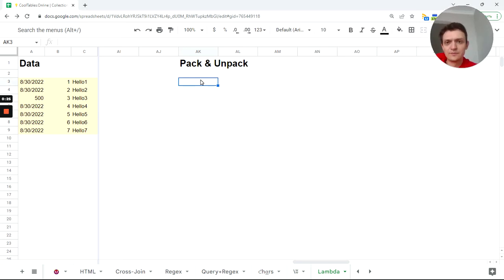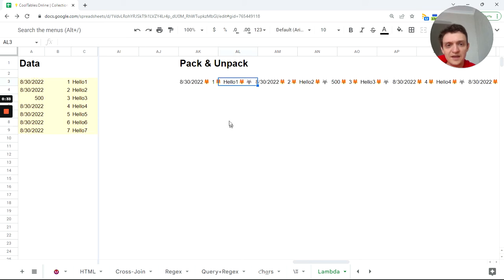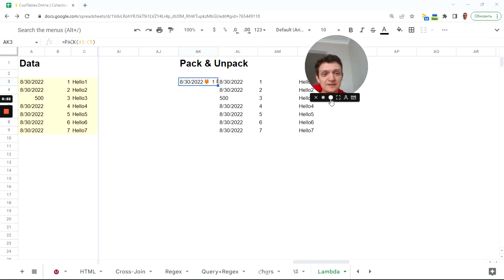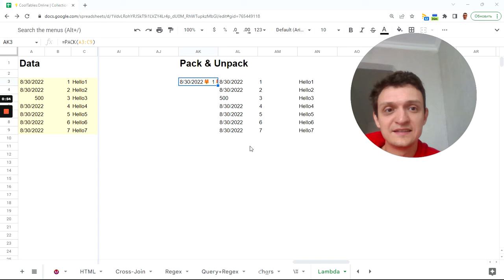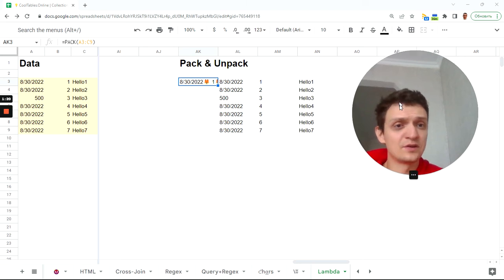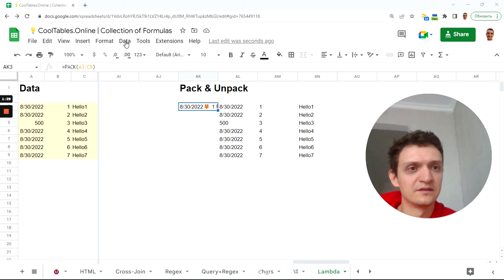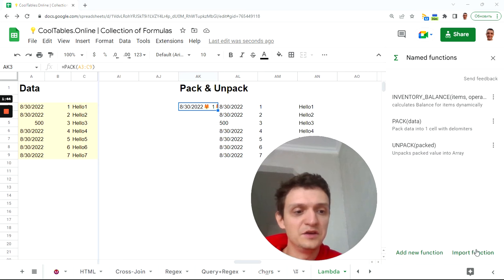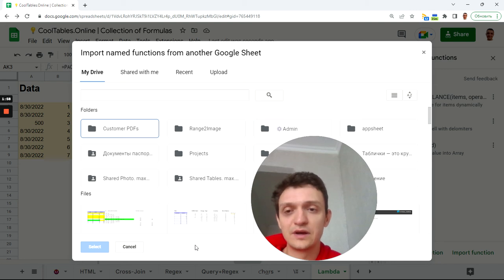How to Pack & Unpack data using single cell to hold the whole table in Google Sheets